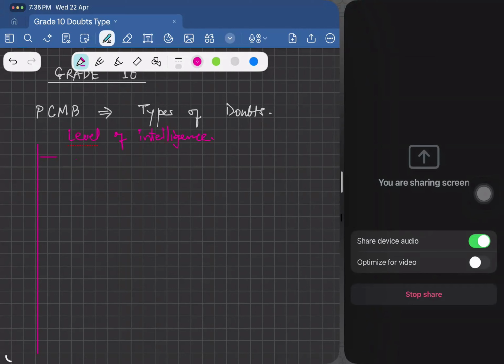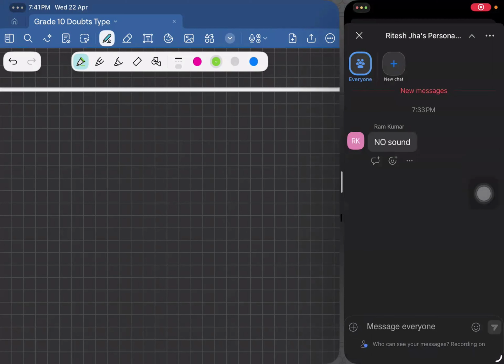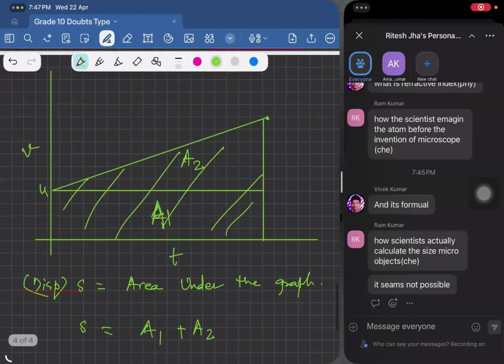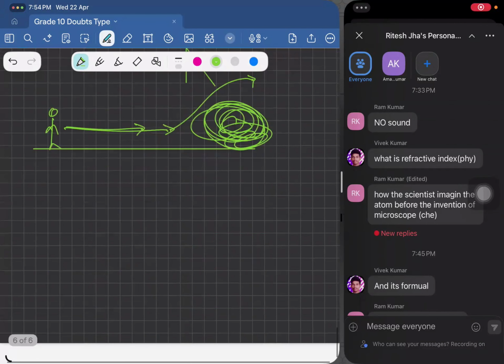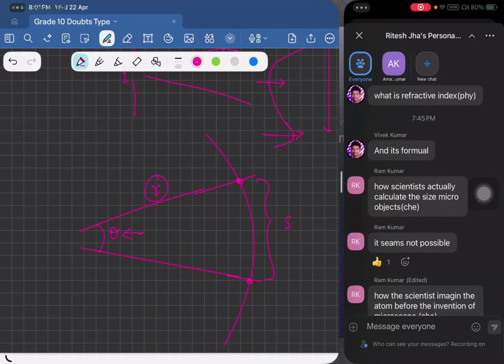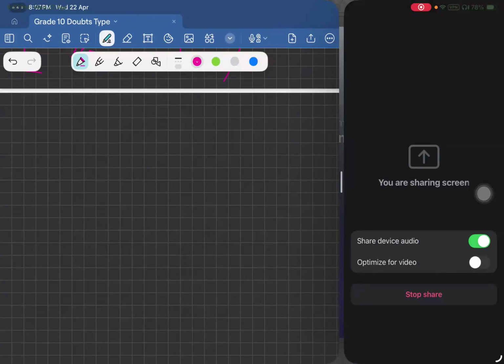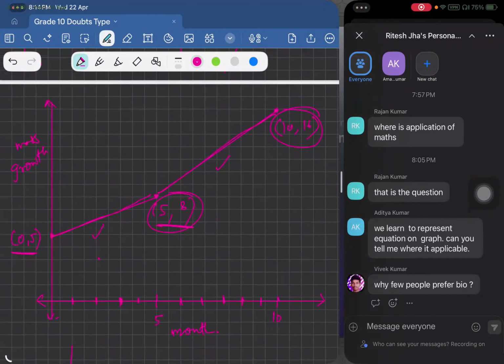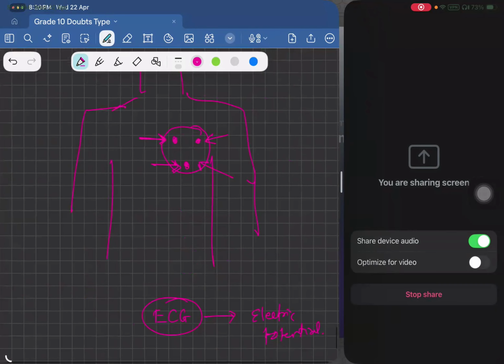5 Levels of Student Intelligence Explained | Physics, Math, Chemistry Doubts Solved! for 10th Grade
In this powerful session, Ritesh Sir introduces the 5-Level Student Intelligence Framework to help students understand how learning actually works — from basic concepts to real creativity.

This session is not just theory — it includes a live doubt-solving class where students asked questions from Physics, Chemistry, Mathematics, and Biology, and each concept was explained in a simple and practical way.

 What you’ll learn in this video:

The 5 Levels of Intelligence:
Knowing Terminologies
Understanding Semantic Cues
Applying Problem-Solving Tactics
Critical Thinking
Creativity
Equations of Motion (V = U + AT, S = UT + ½AT²)
Concept of Displacement using Graphs
Refraction & Refractive Index
Light & Diffraction Concepts
Arc Length Formula & Real Applications
How Maths is used in AI & real-world problems

Most students focus only on marks, but this session shows how to learn for understanding, application, and innovation.

 Live Doubt Session Included:
Students asked real doubts, and each question was solved within 2–3 minutes — making learning fast, interactive, and effective.

JEE/NEET Aspirants
Anyone struggling with concepts
Students who want to think smarter, not harder
🔔 Don’t forget to: